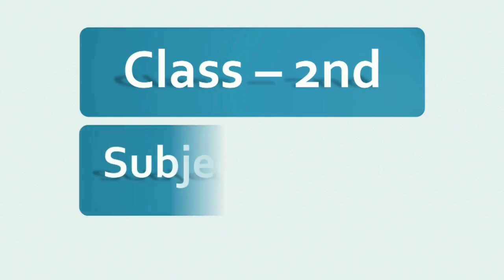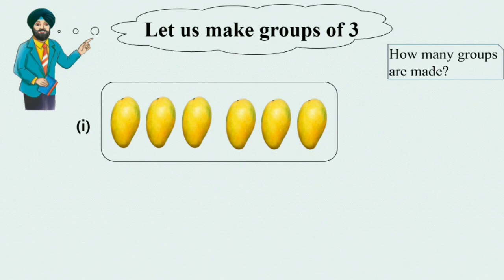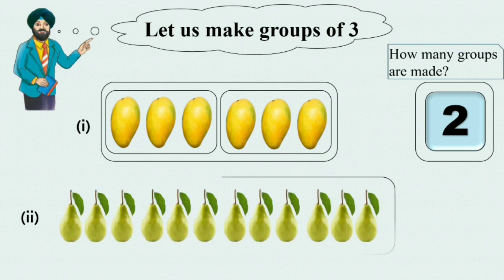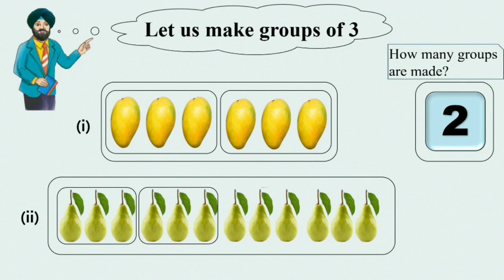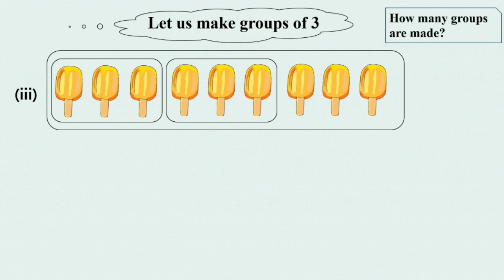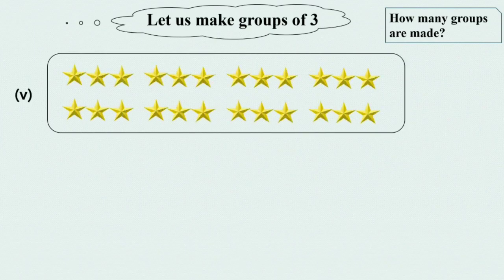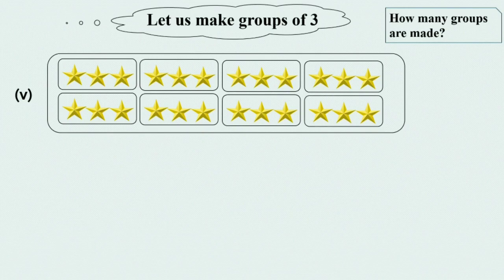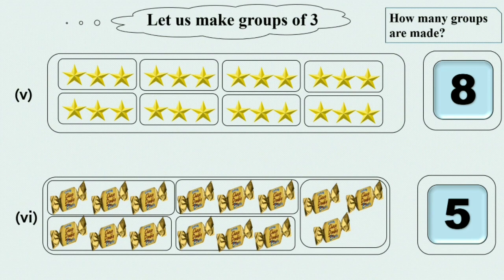Learn how to make and count groups of 3 in English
Class : 2

Maths World
Chapter : 3

Learn how to make and count groups of 3.